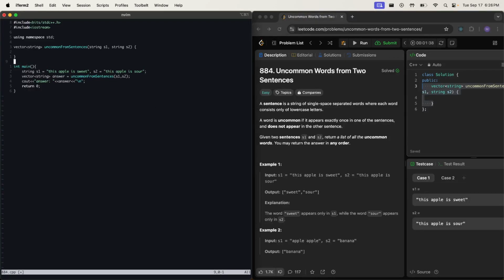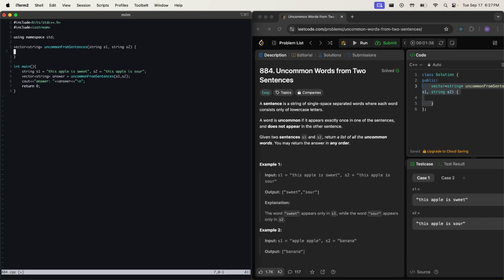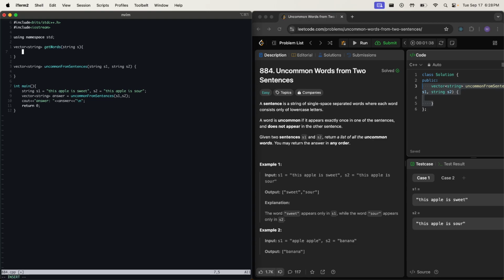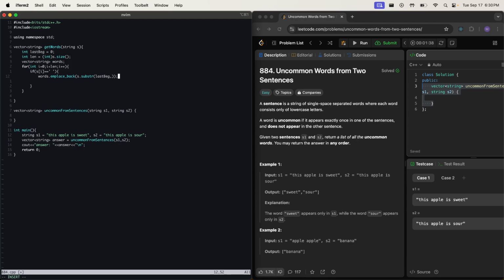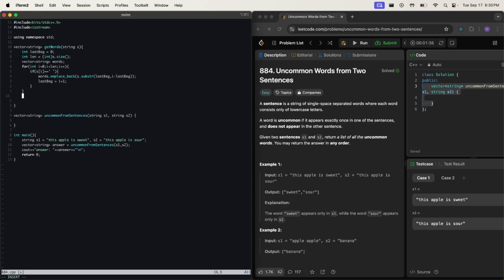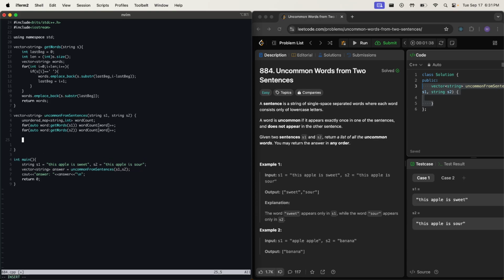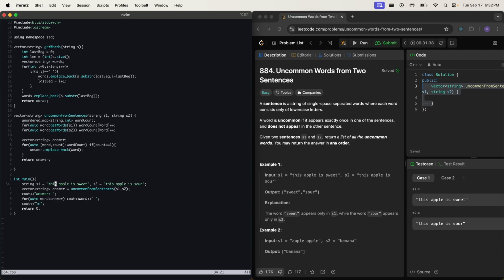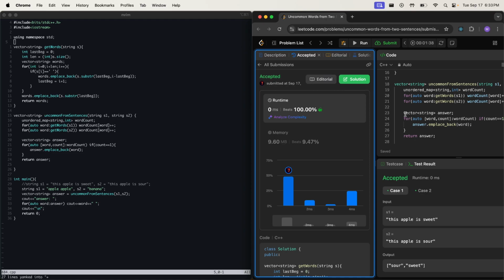Day 6 of LeetCode Challenge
Hello, today we are going to solve the problem 884. Uncommon Words from Two Sentences of LeetCode.